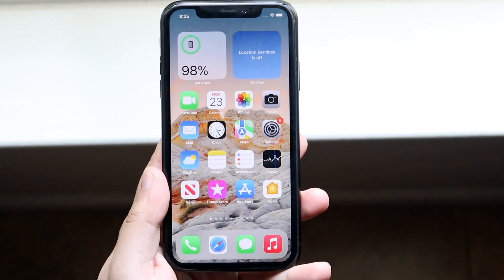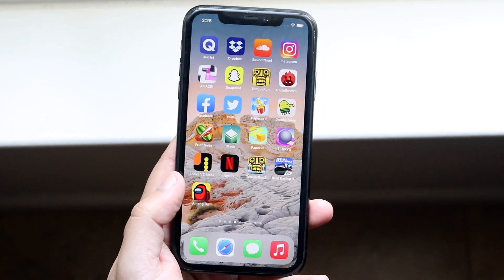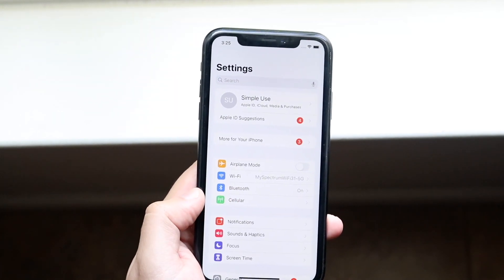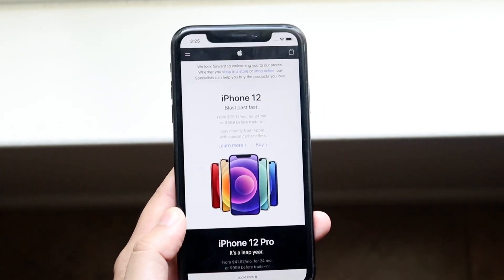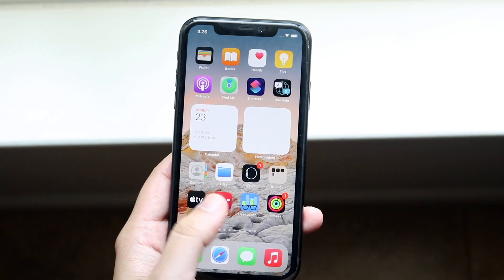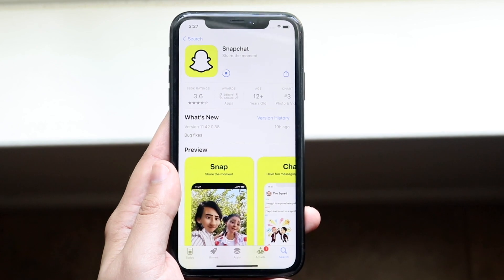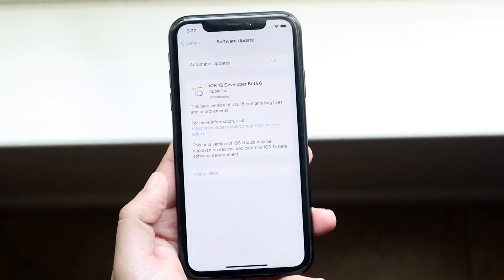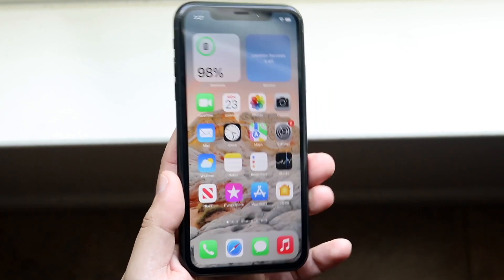How To FIX iPhone Apps Not Updating! (2021)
Here is exactly How To FIX iPhone Apps Not Updating! (2021)